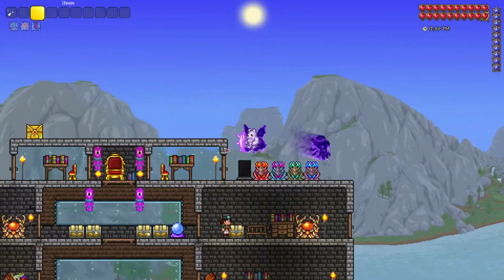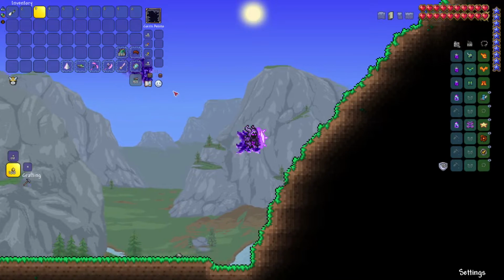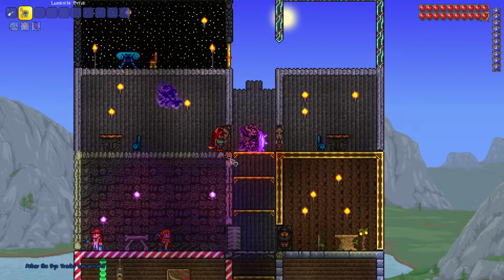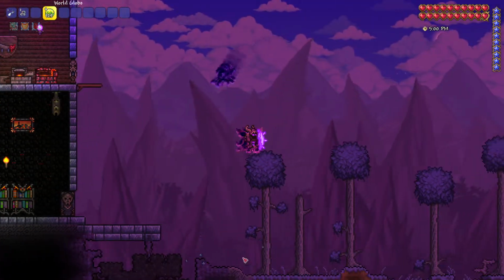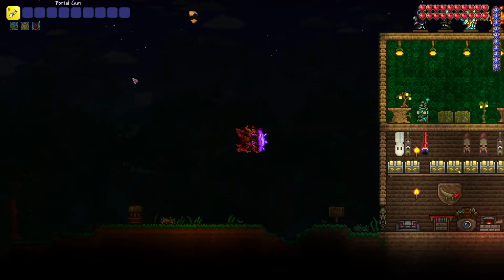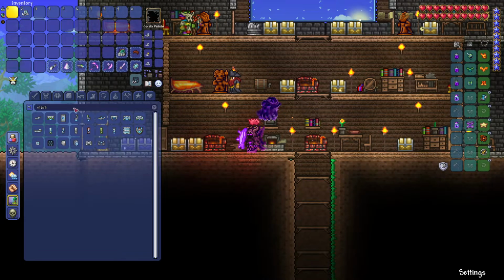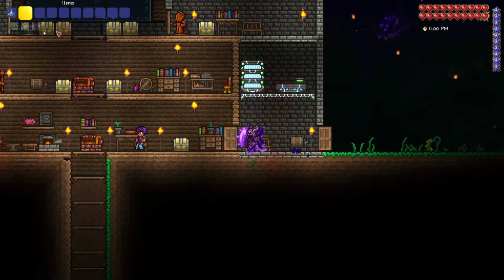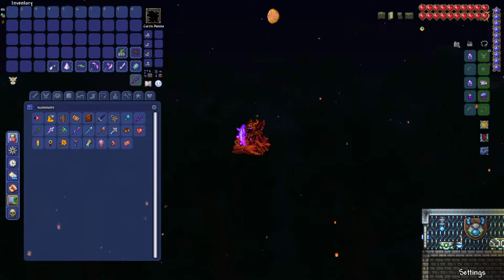Terraria - Part 38 - Martian Invasion Of My House